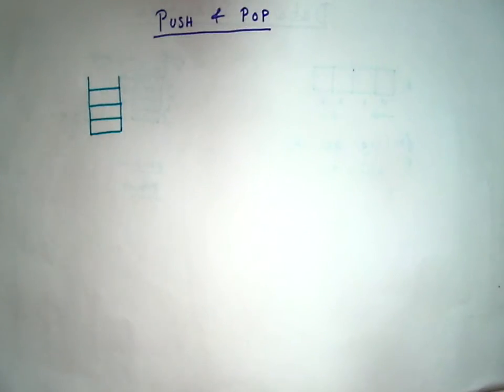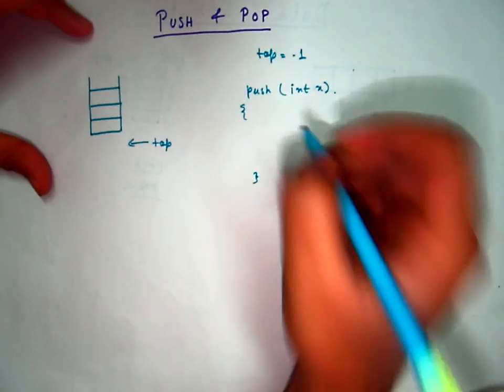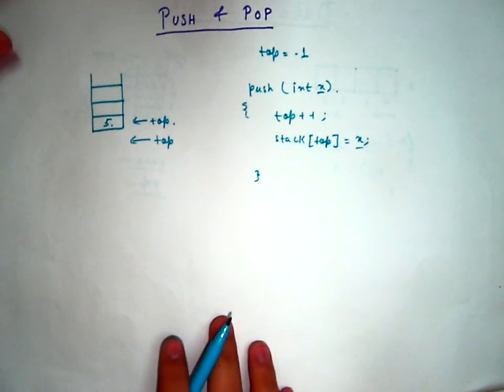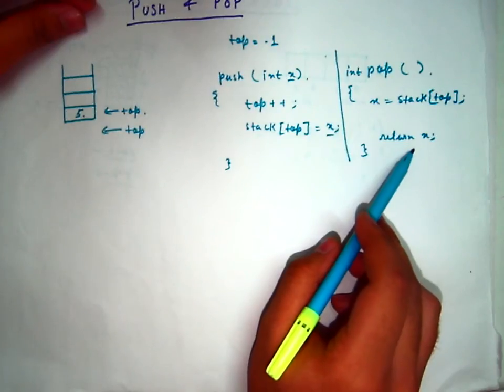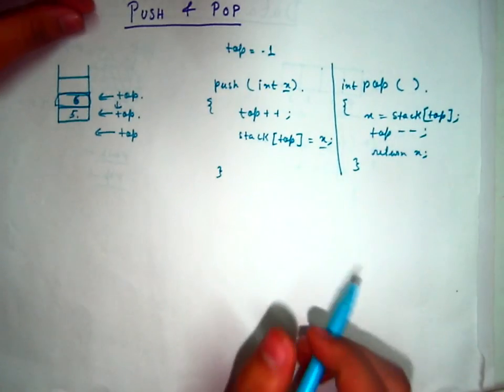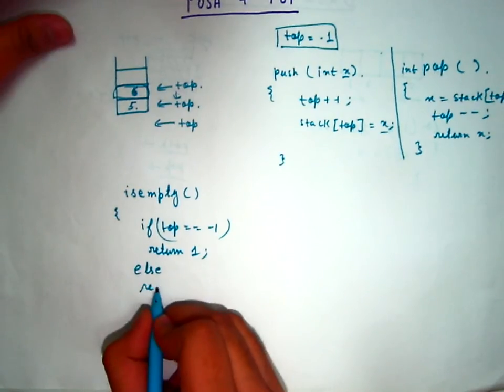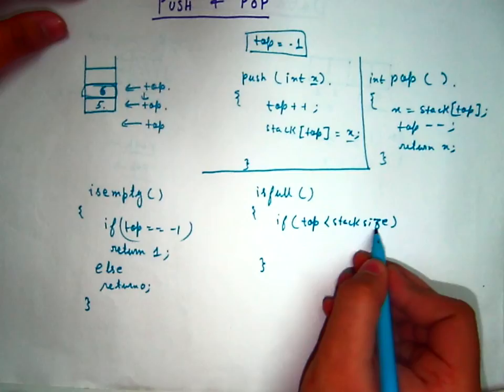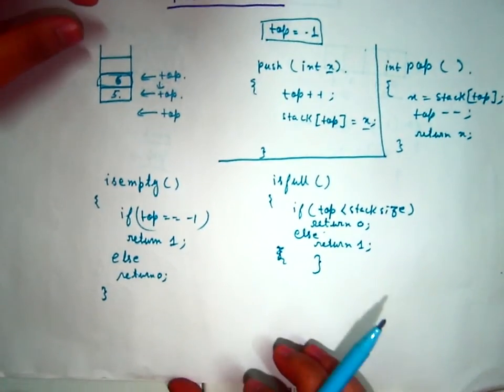2. Push & Pop functions in Stacks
Get hold of operations like push, pop, isFull, isEmpty on the Data Structure Stacks.